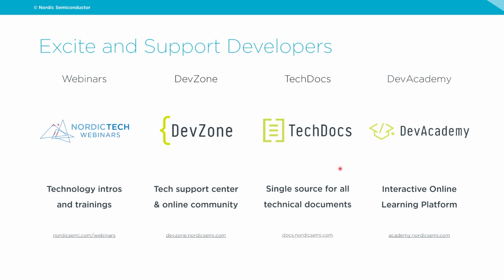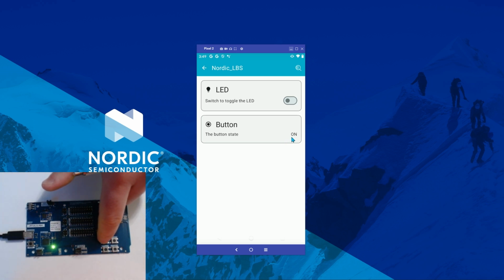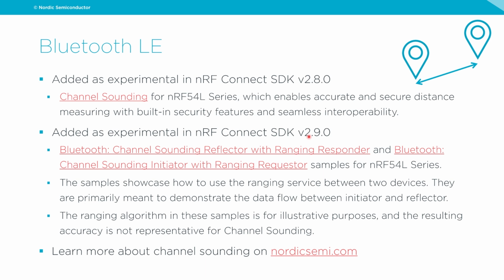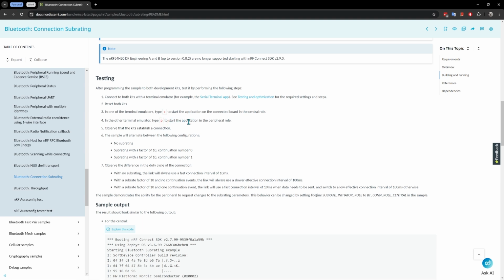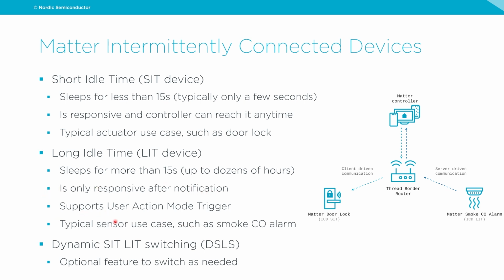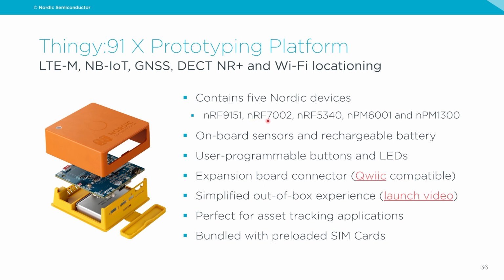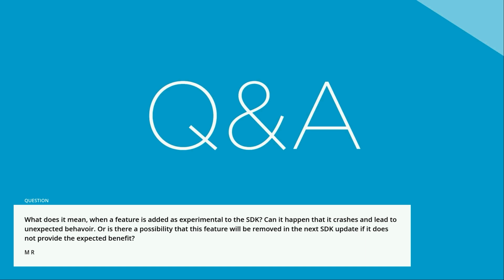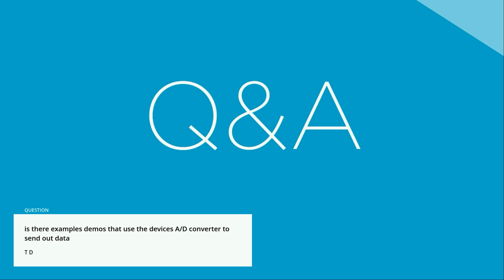Exciting new features in nRF Connect SDK 2.8.0 and 2.9.0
In this webinar, we discuss and showcase demos of the exciting new features of the 2.8.0 and 2.9.0 nRF Connect SDK releases.

nRF Connect SDK is Nordic's software development kit for Bluetooth® Low Energy, ANT, Bluetooth® Mesh, Zigbee, Thread, Wi-Fi, Matter and cellular IoT applications. nRF Connect SDK is a unified and scalable solution that supports our nRF52, nRF53, nRF54, nRF70 and nRF91 Series devices.

00:00 - Intro and agenda
01:55 - Generic updates and tools
06:04 - nRF54L15 DK out-of-box demo
20:07 - Bluetooth updates
30:40 - Bluetooth LE connection subrating demo
38:44 - Matter and Thread updates
44:24 - Matter demo
50:03 - Wi-Fi updates
51:49 - Cellular IoT, cloud and NR+ updates
57:53 - Q&A

This is a recording of a live webinar held on January 15, 2025.